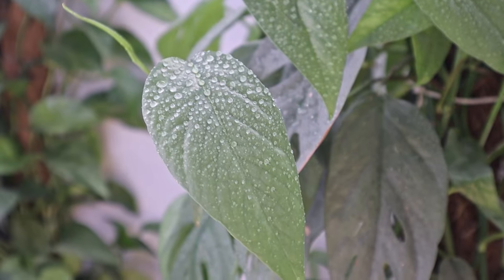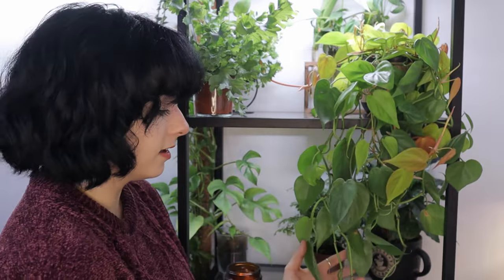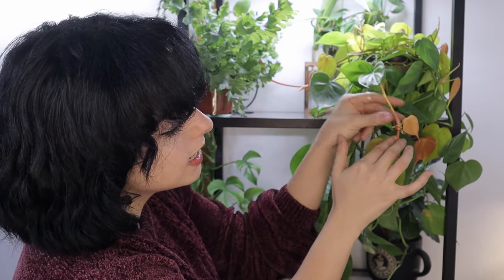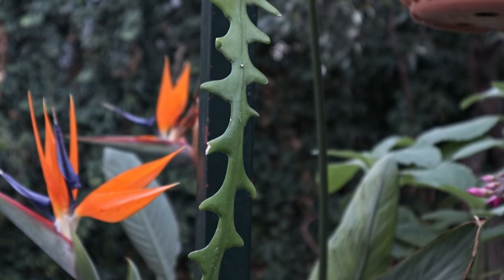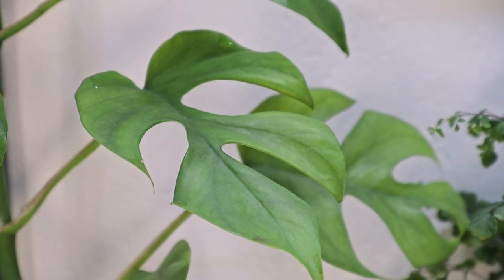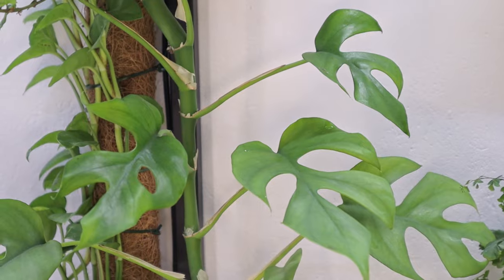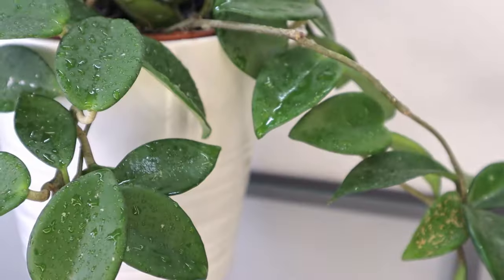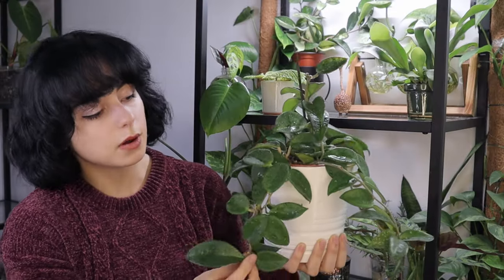Top 5 Trailing - Hanging Houseplants 🪴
If you're into a jungle like home, look no further than this video. 5 hanging - trailing plant recommendations that will instantly boost your planty confidence. Easy to grow and easier on the eyes, I can guarantee that these plants will never disappoint you!!!